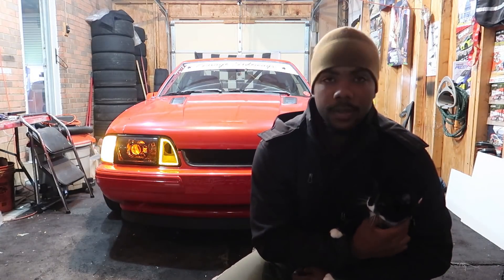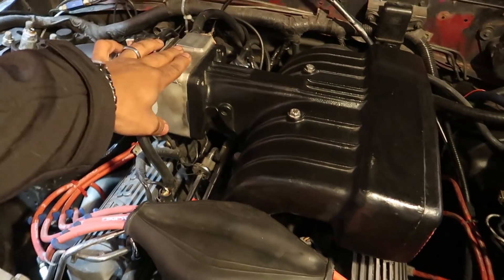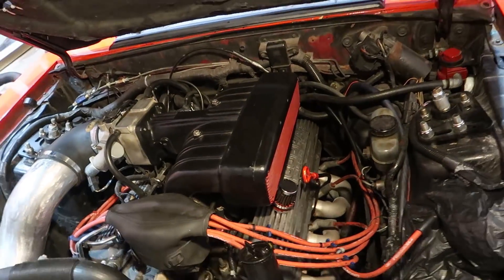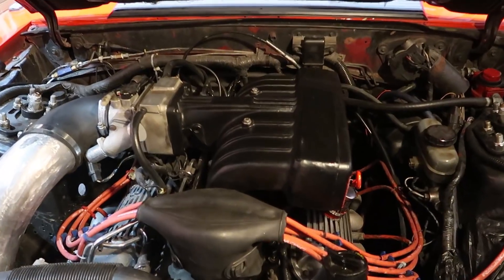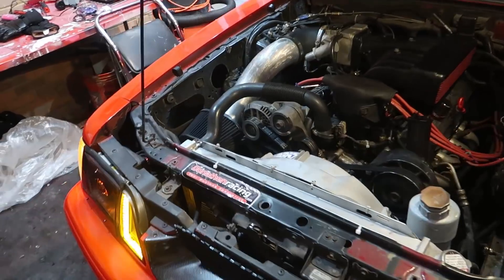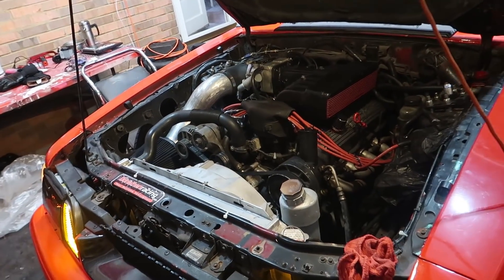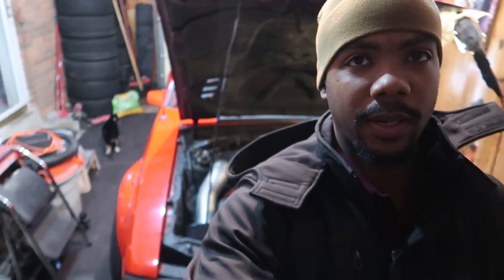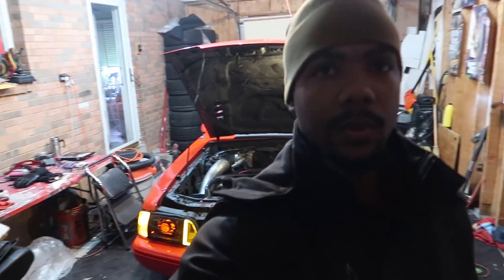What's really powering the Drift Fox?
Here's what spins the wheels on the Drift Fox,  Spoiler alert: Motor's for sale!